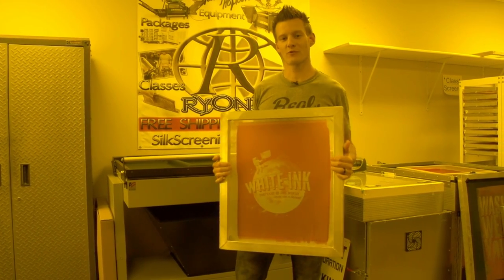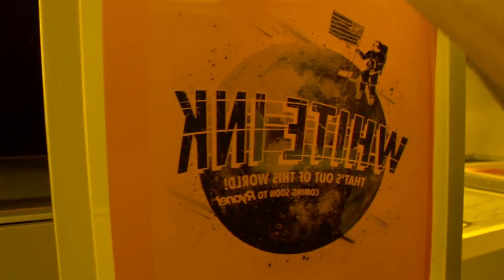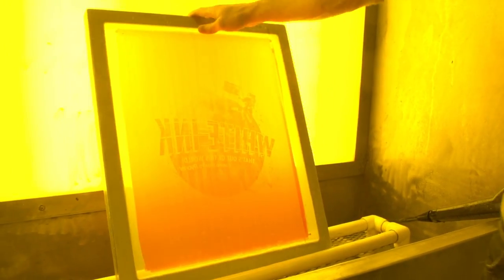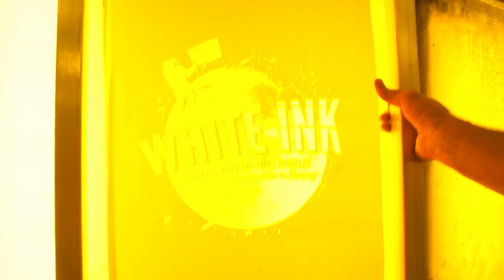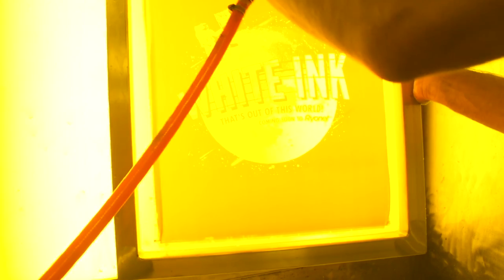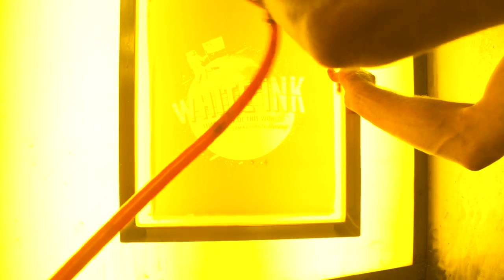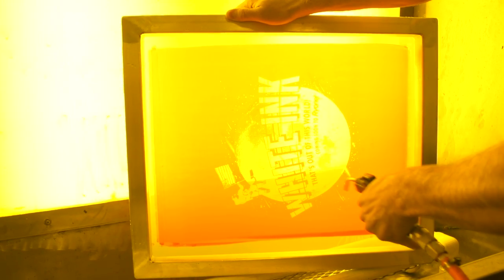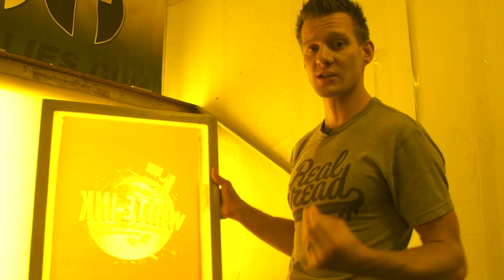How to Screen Print: Washing Emulsion Out of High Detail Screens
In this video Ryan shows how to wash out a screen that contains a high detail image.